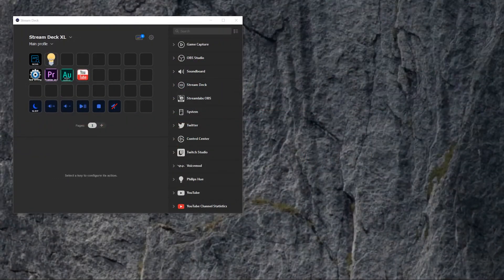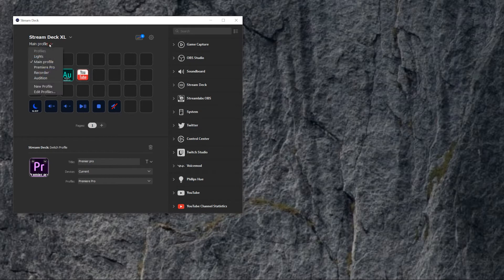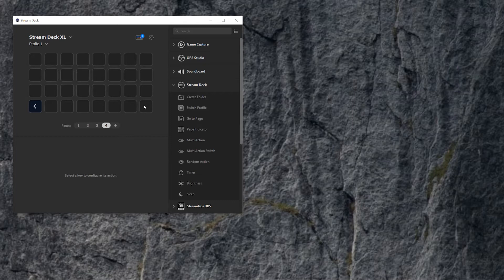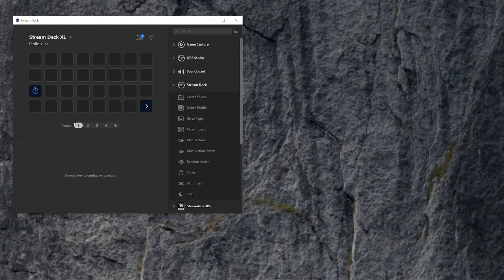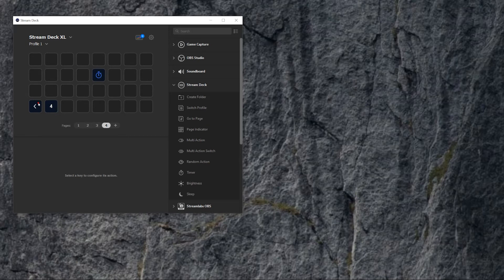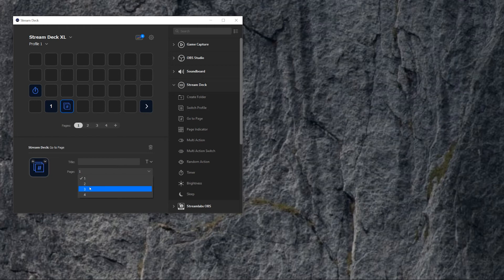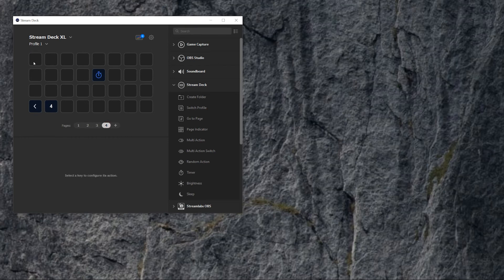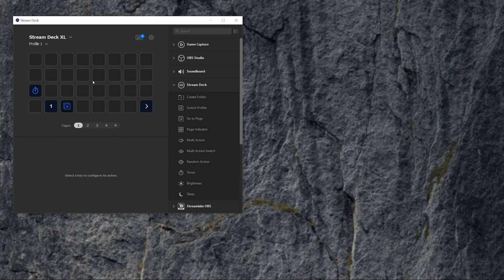Pages explain on Elgato stream deck 5.1 update .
Very nice option to use pages additional to folders ,much more easy to use